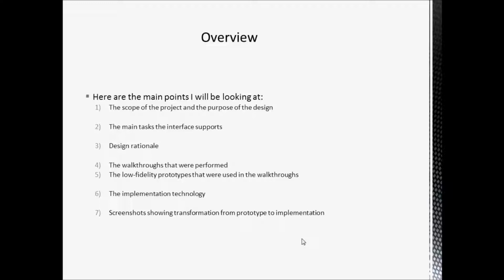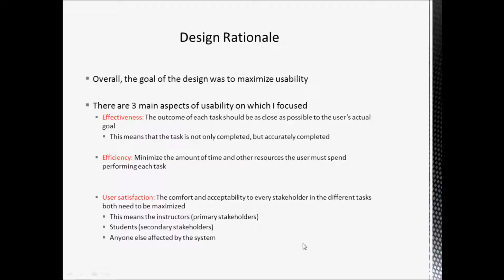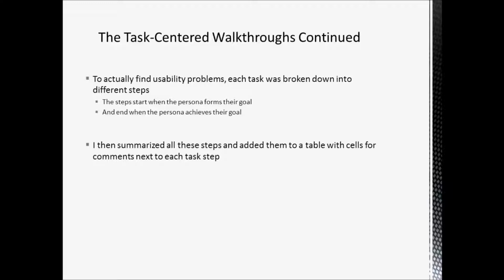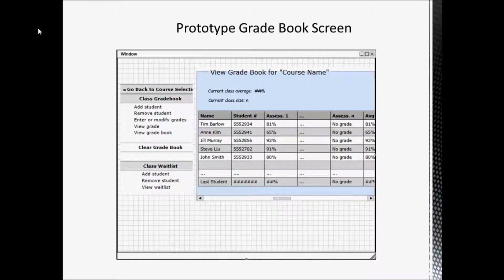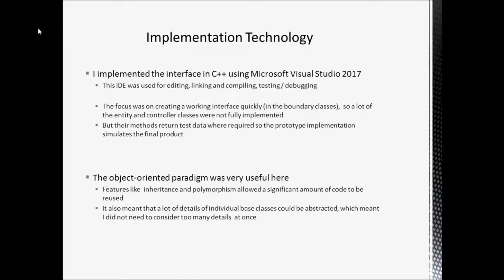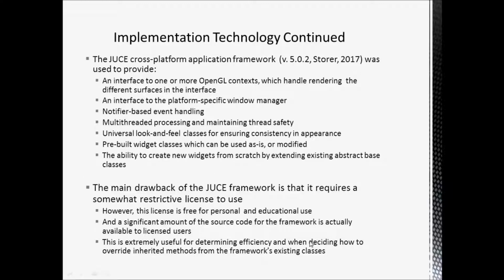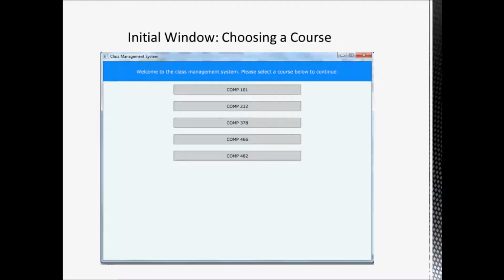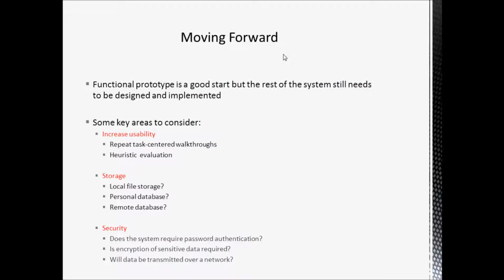COMP 482 User Interface Presentation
Short presentation on a class management system prototype.